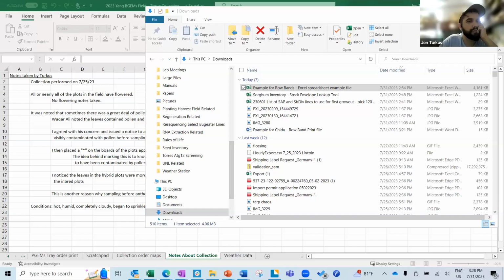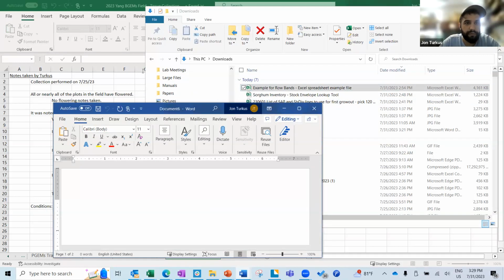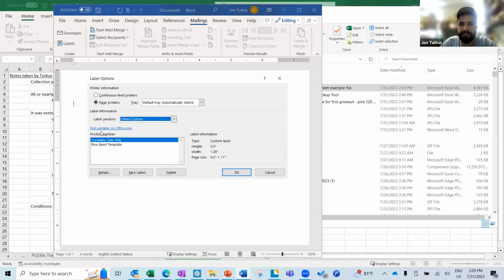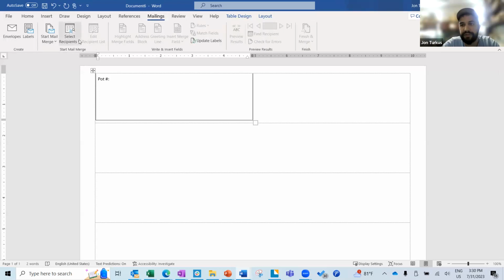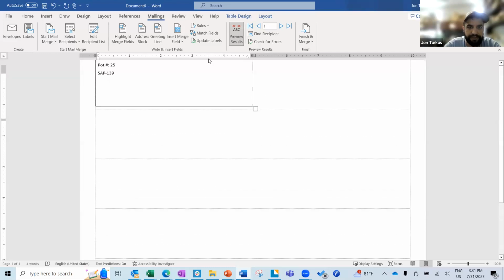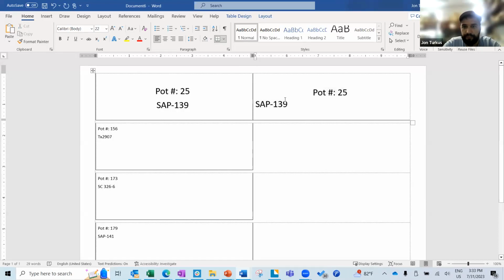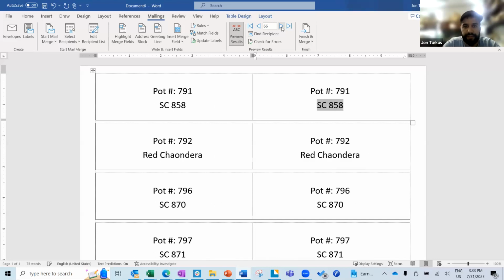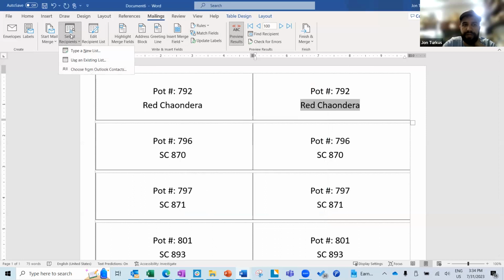How to Make Basic Row Bands using Microsoft Office Tools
This approach for making row bands works well if you only have access to Microsoft Office products.
The major limitation is that including barcodes and QR codes is difficult. Should you need something like barcodes, I suggest using a labeling software, like Bartender.
However, this is a Microsoft Office-based solution works great if you just need basic text on your row bands.